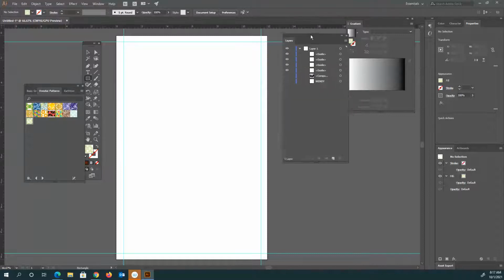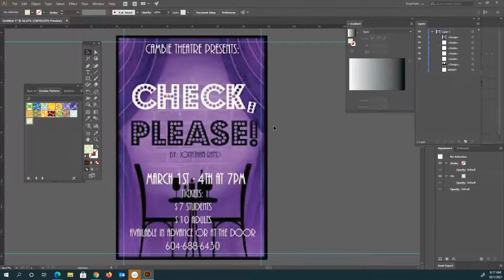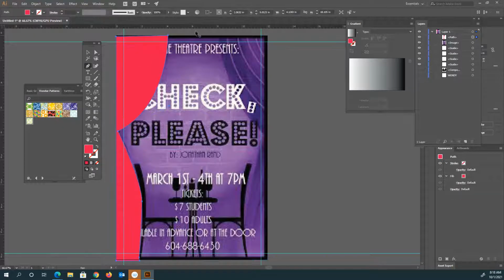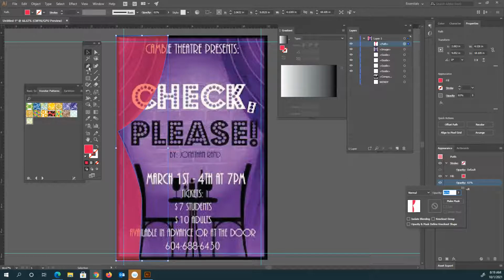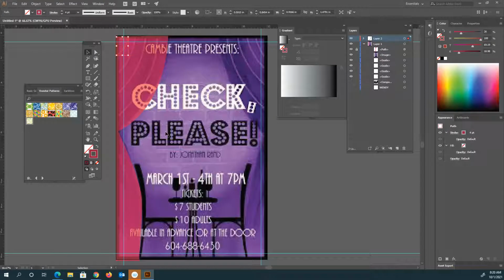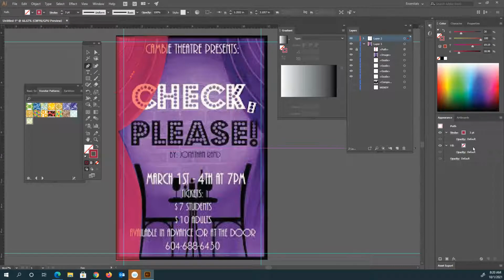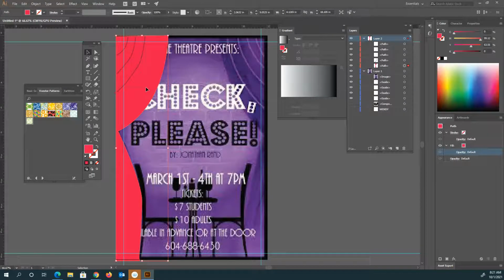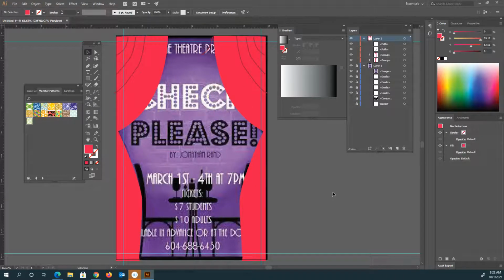How to use an image for reference in Illustrator